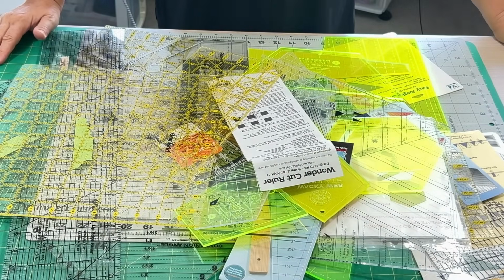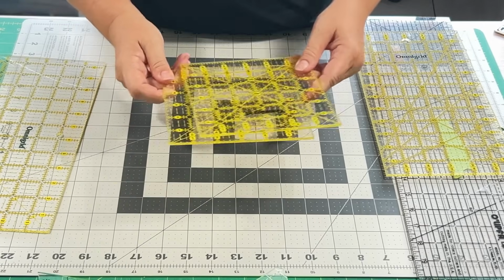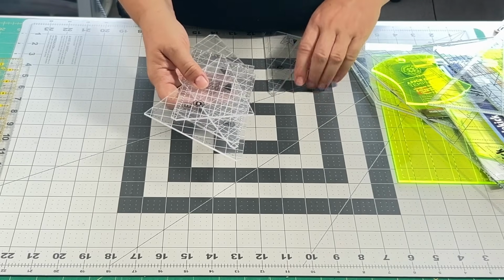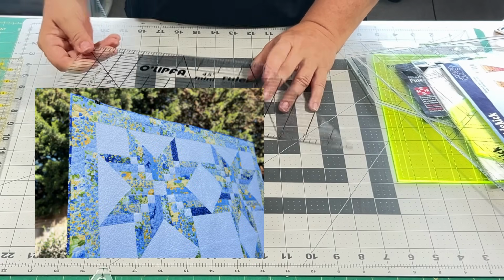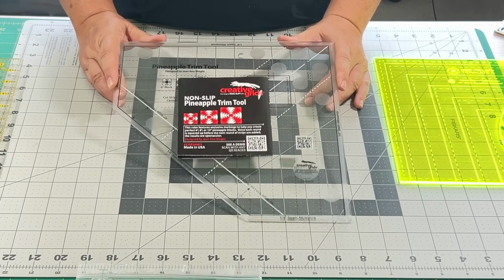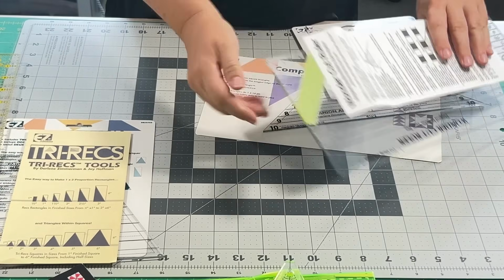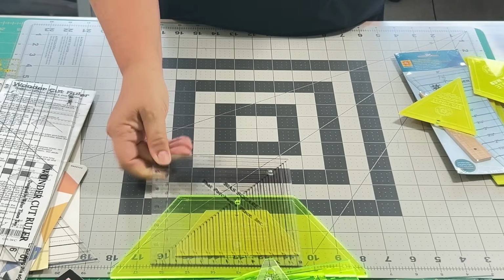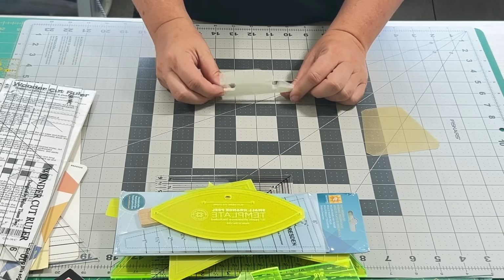Quilting Rulers - the good, the bad and the ugly!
Do you regularly use all the rulers and templates in your collection?  Or are there some you haven't found a use for yet - or others that you forget how to use?  Join me for a tour of my collection of quilt rulers; I'll show you which ones I like, which ones I've struggled with and which ones I hope to re-discover over the next year or so.  I've also included some photos of quilts I've make with the rulers and templates in my collection.